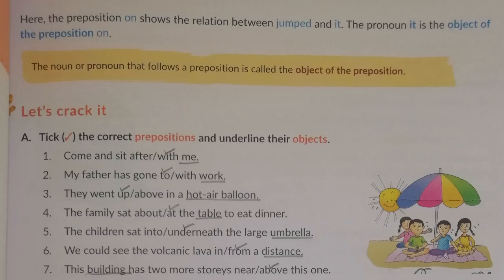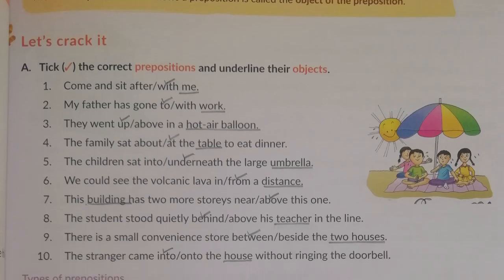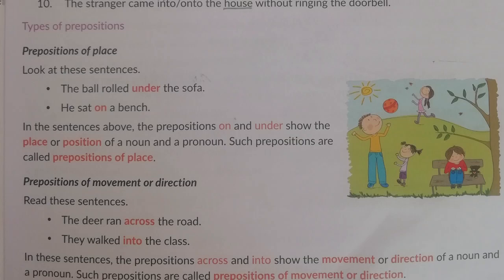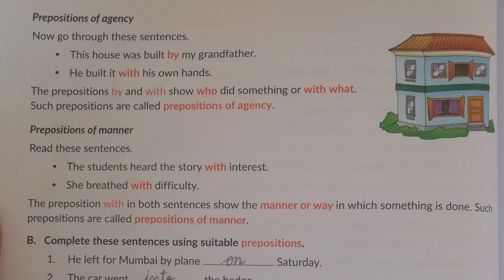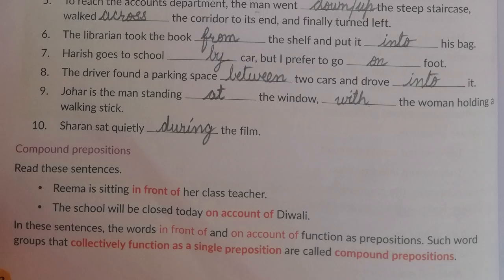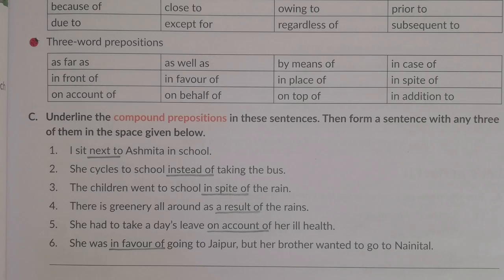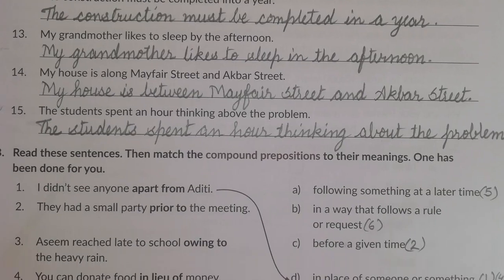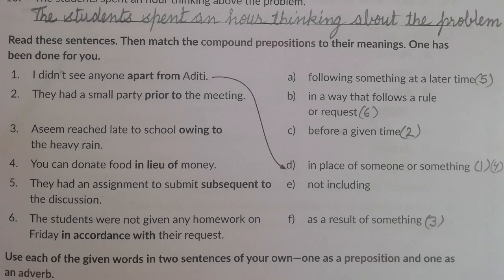vi "Preposition" full chapter exercise with answer//Preposition with exercise